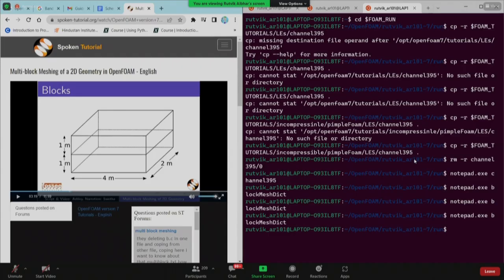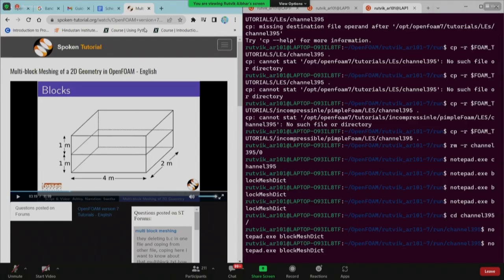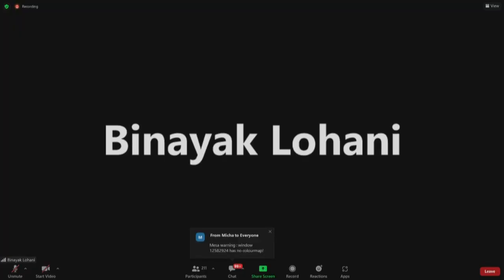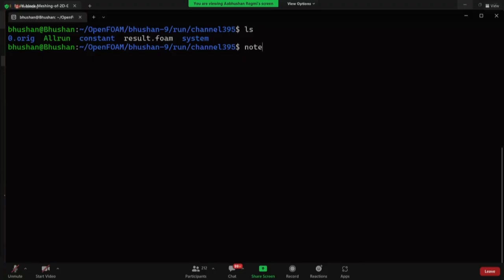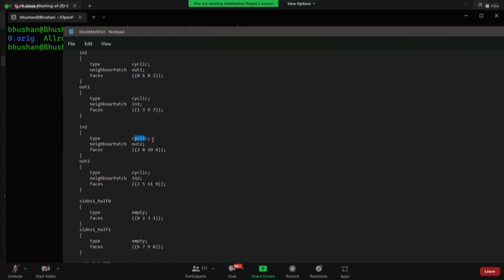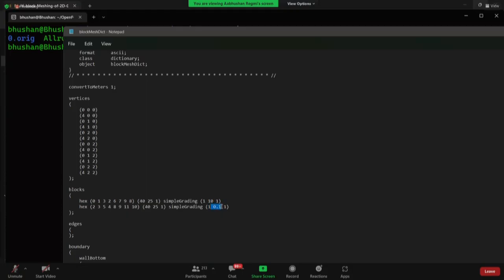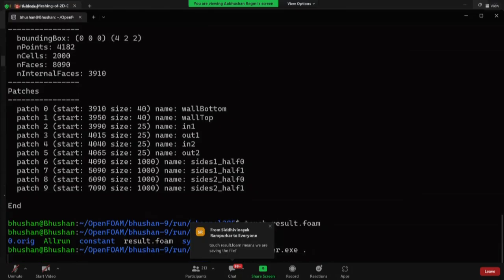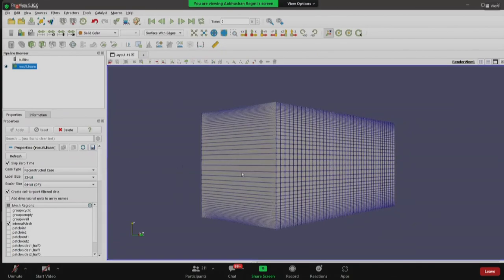OpenFOAM S006 Hand-on Session: Multi-block Meshing of a 2D Geometry in OpenFOAM